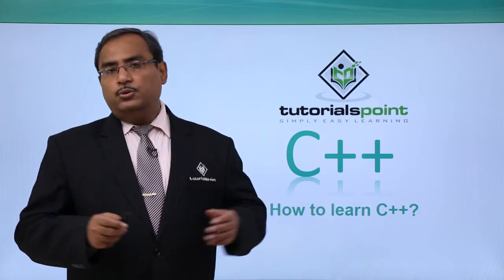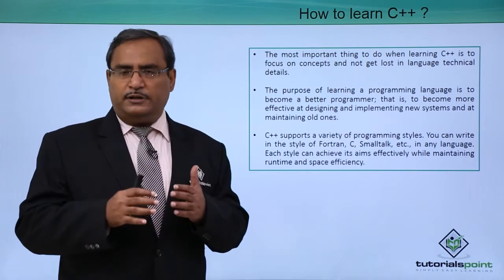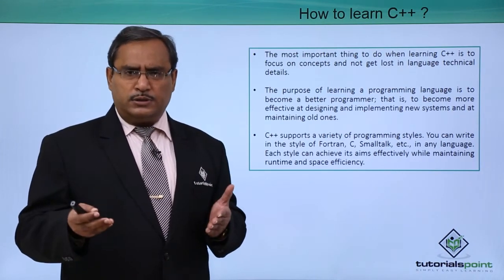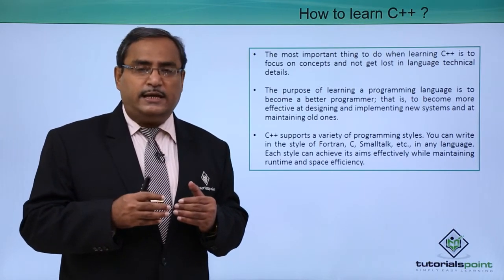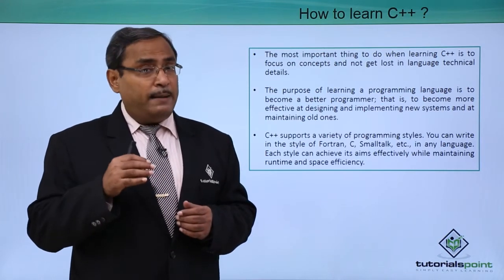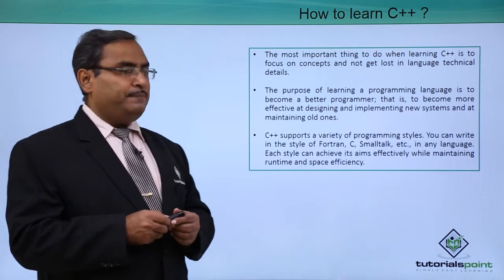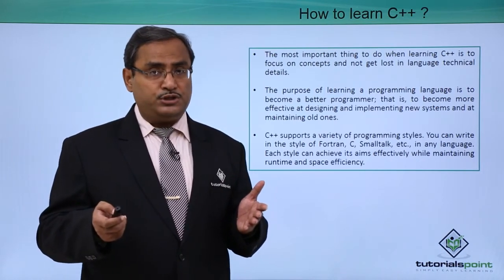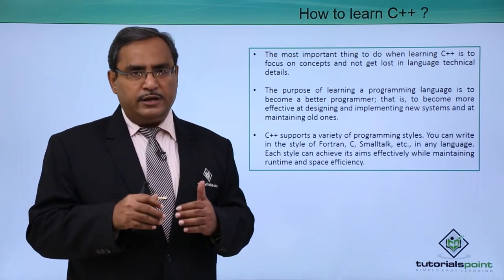C++ - How To Learn?